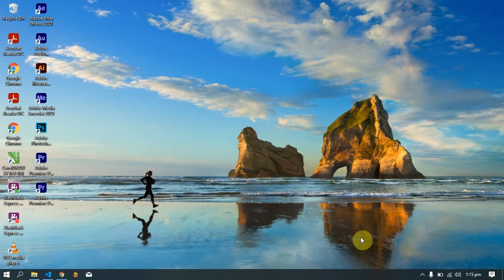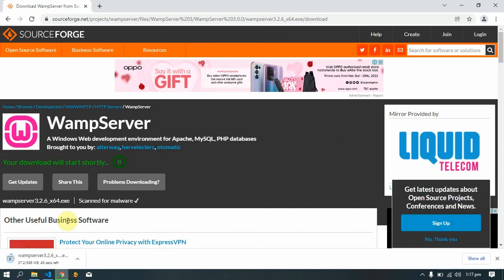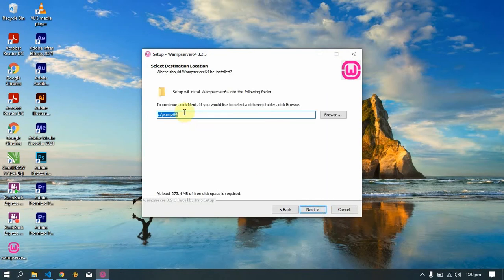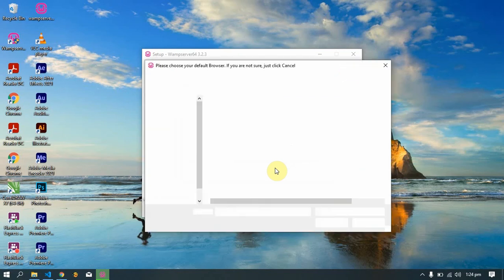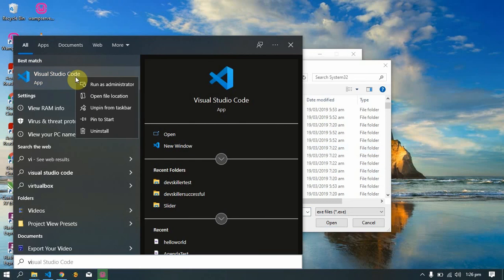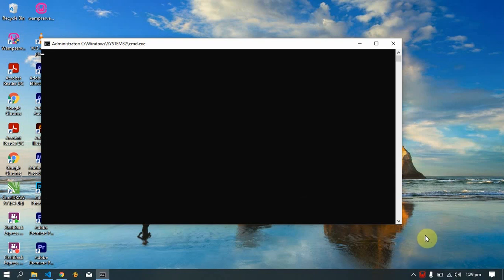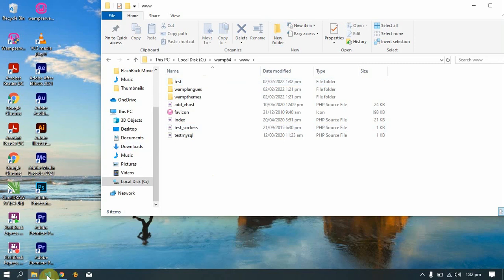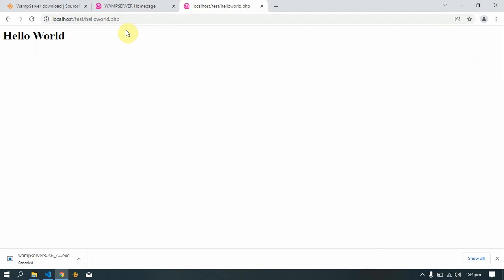How to download and Install WAMP SERVER - Steps by step guide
🔔 Welcome to Adinuba, If you're new to web development and looking to set up a local server environment, you're in the right place. In this tutorial, we'll walk you through the process of downloading and installing WAMP Server – a powerful tool that enables you to run dynamic web applications on your local machine.